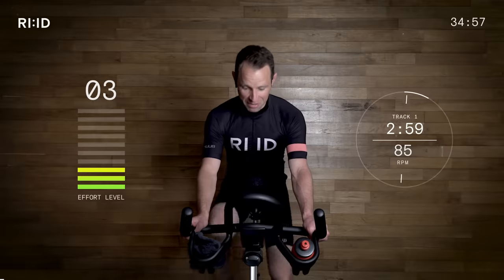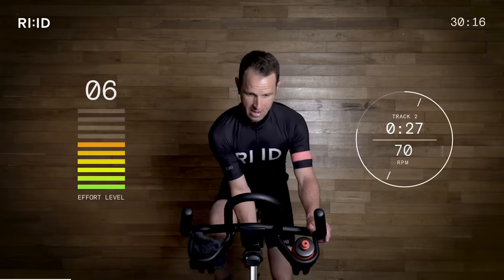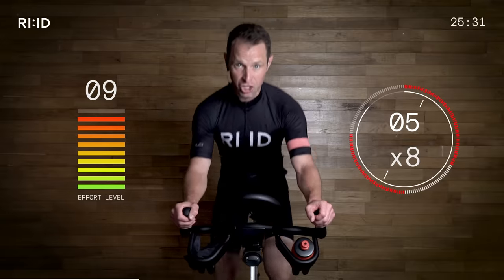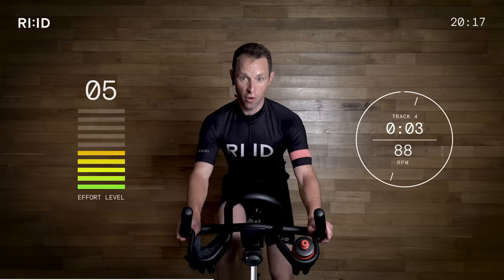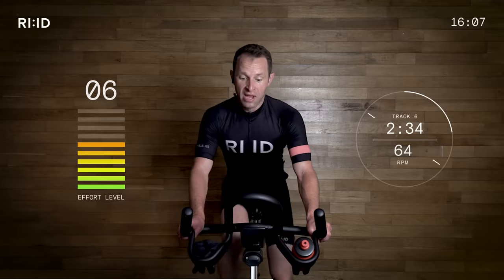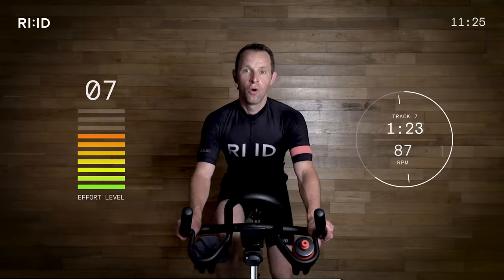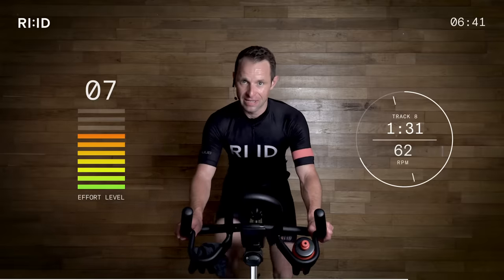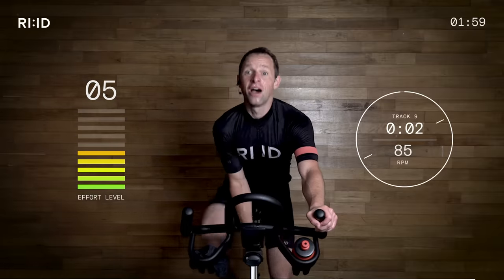35 Minute Indoor Cycling Workout | Fat Burn Ride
This 35 mins ride is action packed full of variety and intensity! Join Paul for this advanced interval session which will certainly burn some serious calories along the way!

Push harder, train together. RI:ID

Tracklist:
1. I Am Unbreakable - Niklas Johansson
2. Berlin - Xack
3. Dance Freak - Duckmaw
4. Snow White - Power Druid
5. Start - Rambutan
6. Say We're Sorry (Hallman Remix) - Loving Caliber
7. Descendence - Rambutan
8. Familiar Lights - Jones Meadow
9. Save - Alphascan
10. Learning to Sleep - DEX 1200

I hereby state that I have read and understood the above. I state that I wish to participate in activities of varying intensities, which may include indoor cycling, body weight exercises, resistance exercises, flexibility exercises and corrective exercises. I accept that the participation in any physical exercise is not without the risk of injury and even death.

I hereby confirm that I am voluntarily engaging in participation, with the option to stop at any point. I personally accept full liability for any loss, damage, injury or death which may occur as a result of embarking on such a programme of physical

I have read and understood the above.